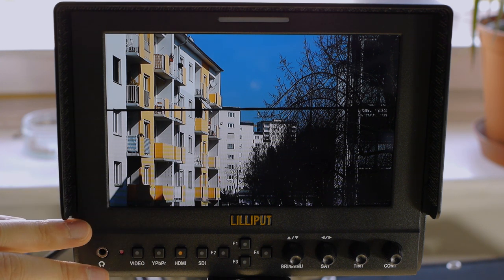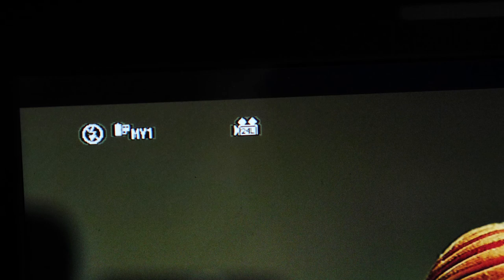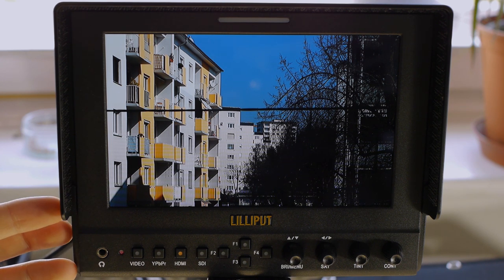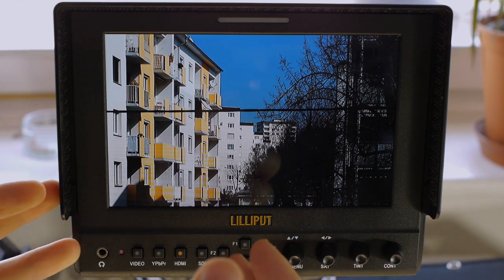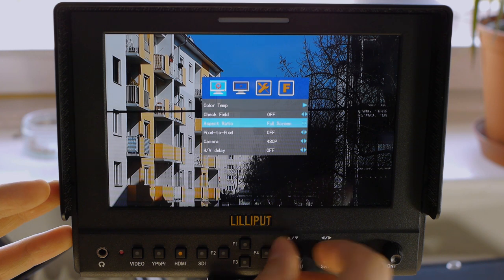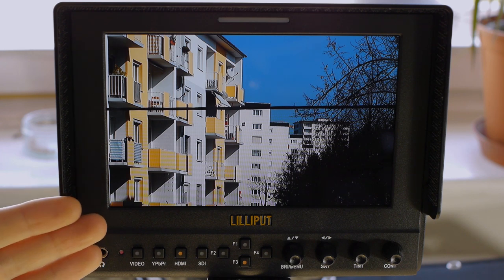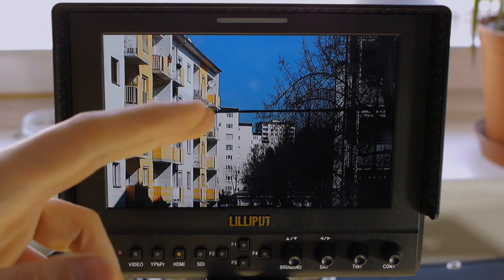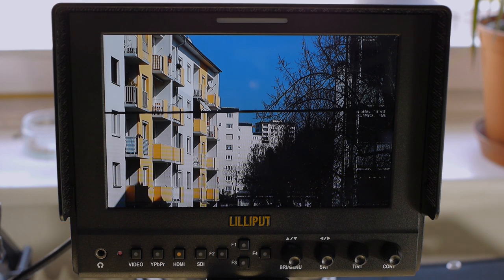Lilliput 663 LCD monitor review (issues report & warning! - Also according the 664 model!)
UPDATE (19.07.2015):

Borrowed one of the S2 (Version 2) 663 screens - Nearly all bugs are fixed now (Prod. date of the 663/S2 I had: OCT-2014). Here a updated video to the Version 2 screens:

I hope you enjoyed it. I would appreciate it. (AND: Every cent will be spend on new review stuff.). Please use this link:

ATTENTION:

The sharpness is now adjustable with the newest generation fimware models. Just press long on for example the first control knob to change the mode to "sharpness". Dial it down - That should help with the oversharpened image issue (at least then it´s "usable").

Please use those following links:
(Also for general purchases. That way I get a few cents
from each purchase without additional costs for yourself. ^^)